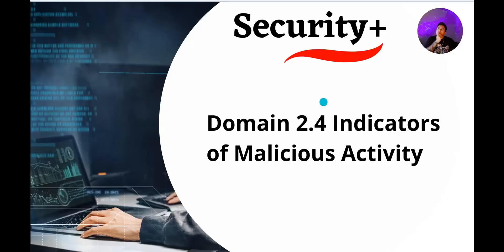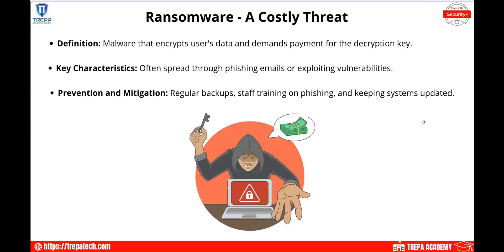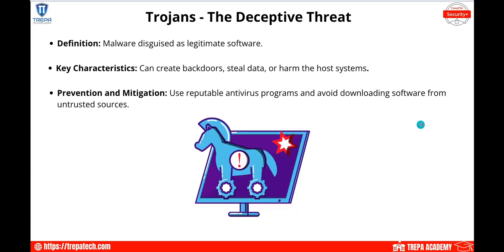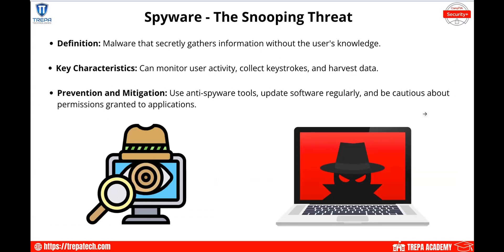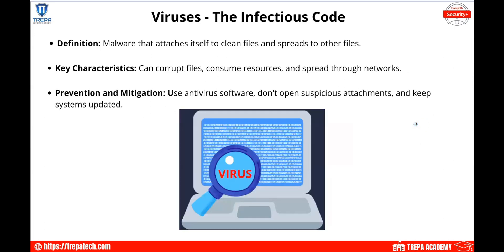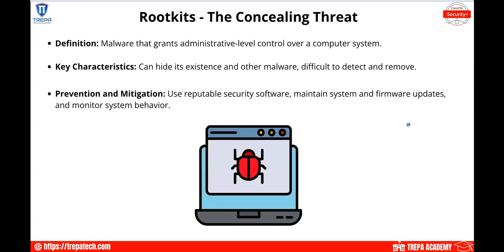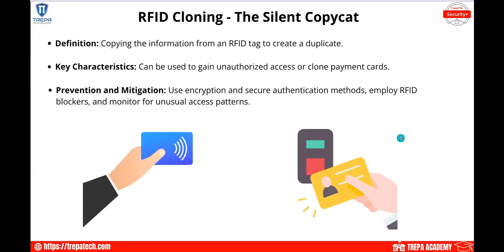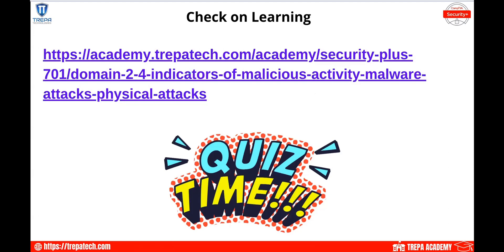SECURITY PLUS COURSE 2024: Learn IT! 💻 Domain 2.4 Malware, & Physical Attacks - SY0-701 FULL COURSE